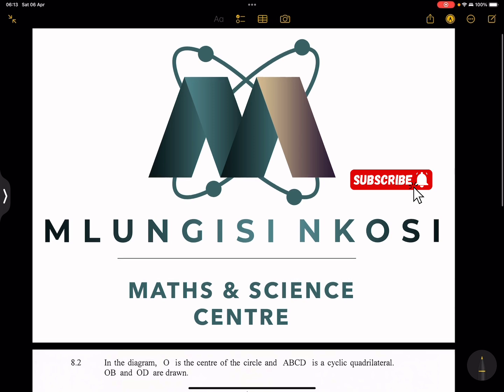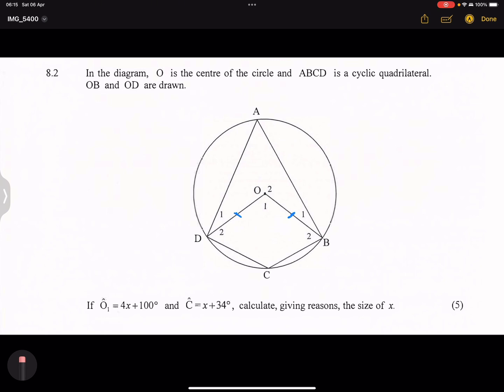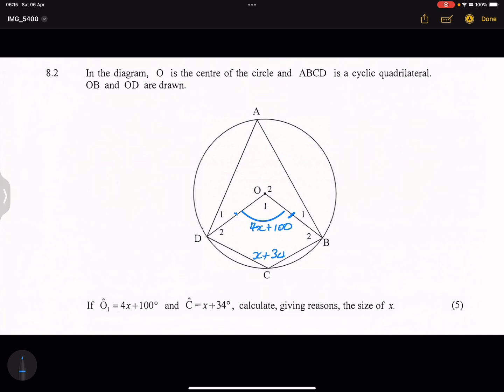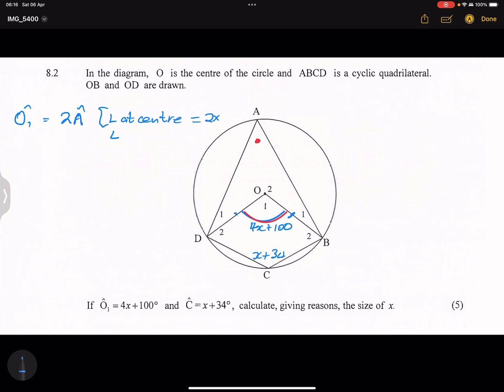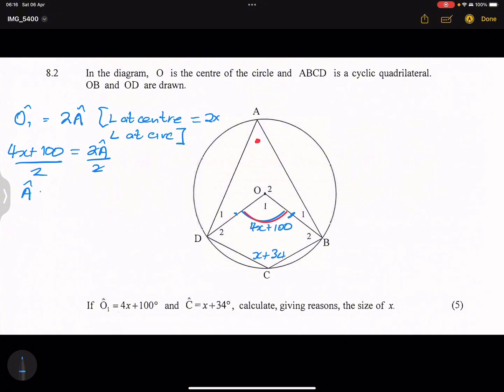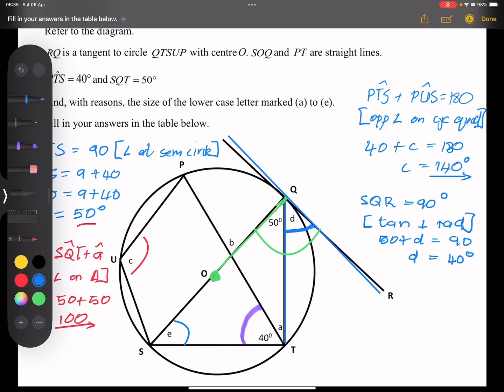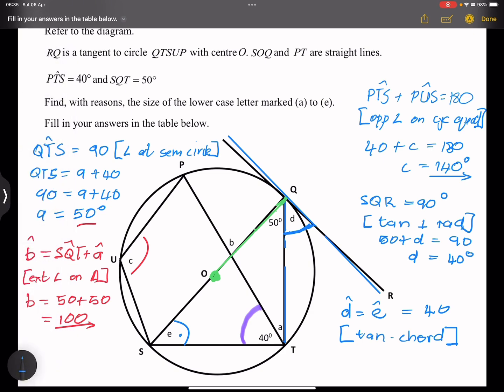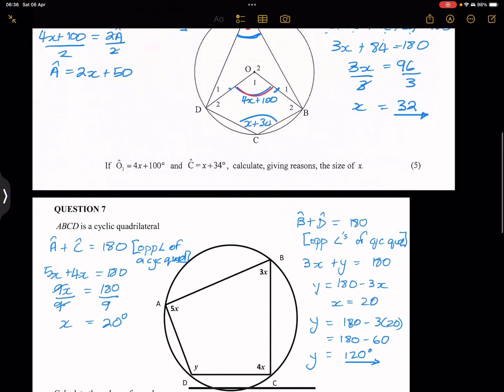Grade 11 - Euclidean Geometry | Cyclic Quads | Mlungisi Nkosi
Grade 11 Euclidean Geometry never got easier - take a look at these great examples that involve cyclic quads, tangents, radii and triangles

Use the link: YouTube.com/@MlungisiNkosi/join